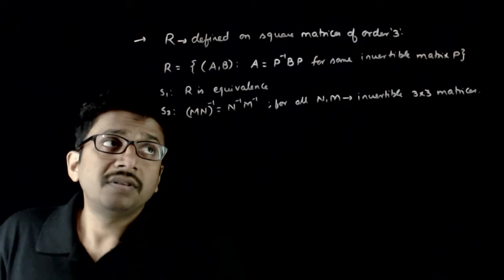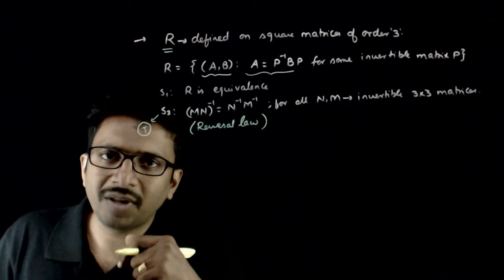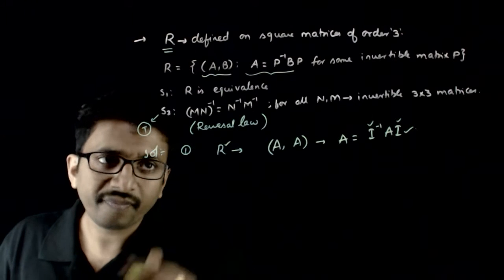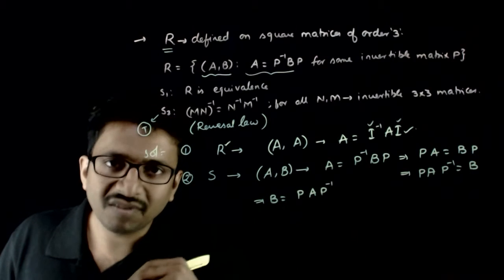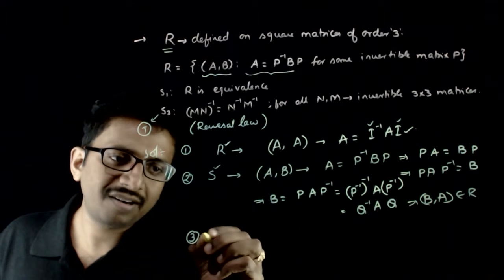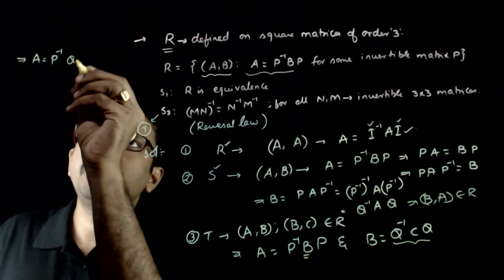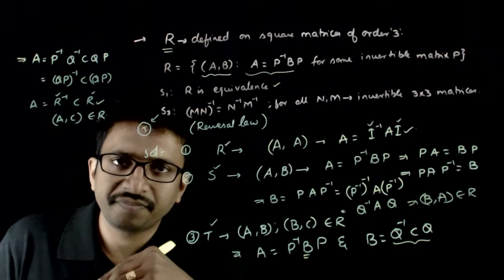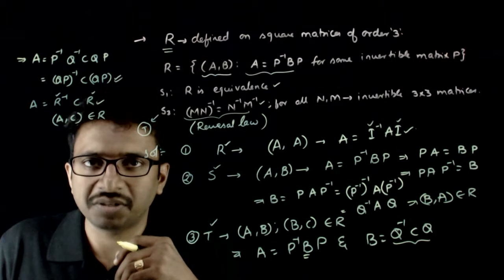Jee Mains previous year Sets Relations and Functions 2011 Q 3